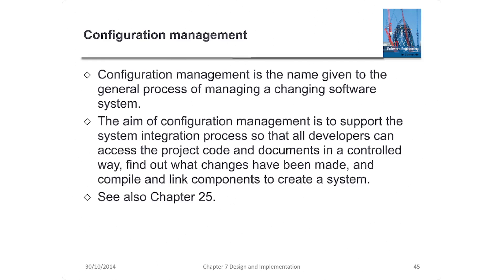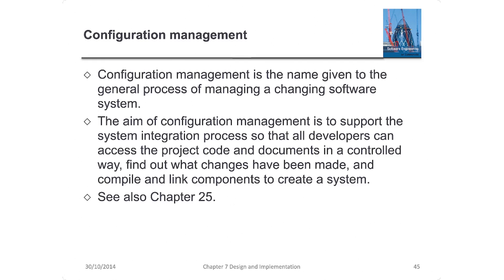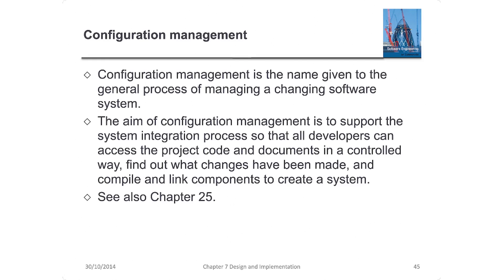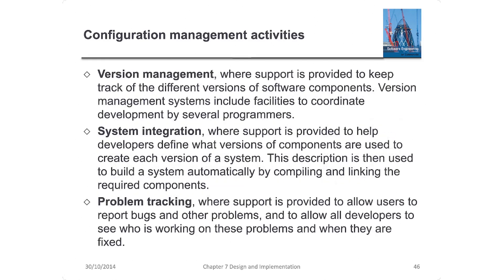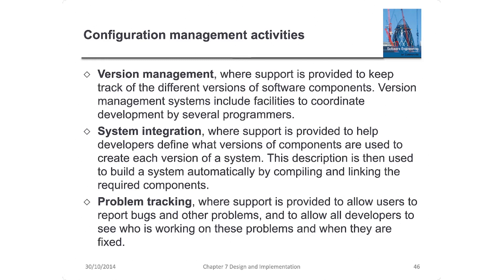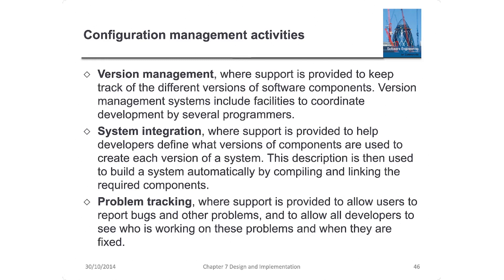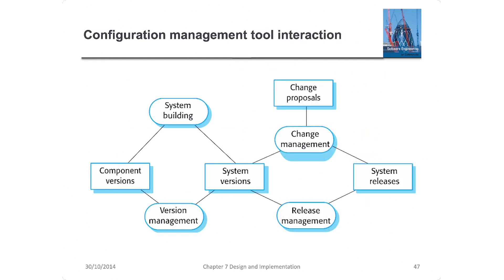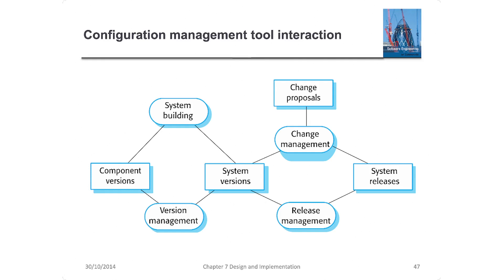Mastering Configuration Management in Software Development Ch7 En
🌟 Dive into the world of Configuration Management with us today! 🌟

Configuration Management is the unsung hero in the software development process. It's the systematic approach that keeps evolving software projects on track and error-free. If you're a software developer, project manager, or just a tech enthusiast looking to understand the intricacies of managing complex software systems, this video is for you!

In this comprehensive lecture, we unravel:
✅ The fundamental concepts of Configuration Management
✅ The pivotal role of Version Management in tracking changes
✅ How System Integration streamlines the creation of functional software
✅ The crucial aspect of Problem Tracking in maintaining software quality

📚 We also reference Chapter 25 of Ian Sommerville's "Software Engineering" for a deeper dive into the subject.

🖥️ Watch as we break down a detailed flowchart illustrating the interactive nature of Configuration Management tools. From the initial phases of System Building to the coordination involved in Change Proposals and Release Management, get ready to gain insights into each process's strategic importance.